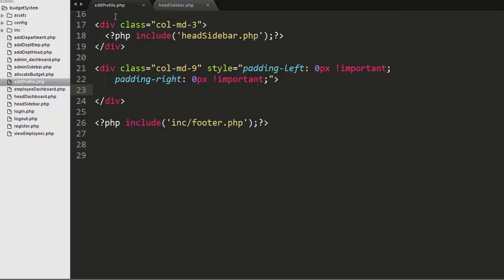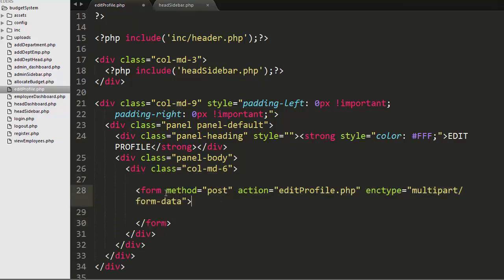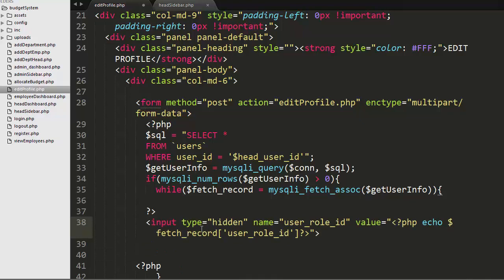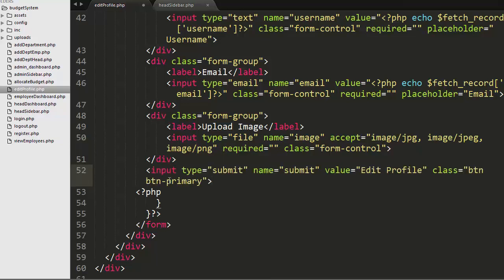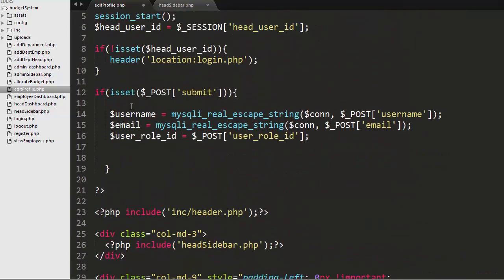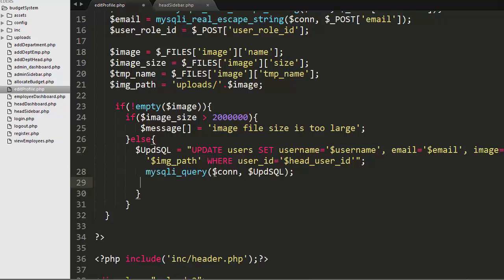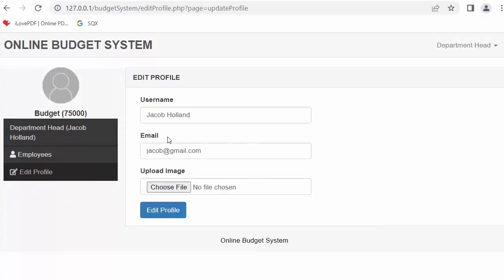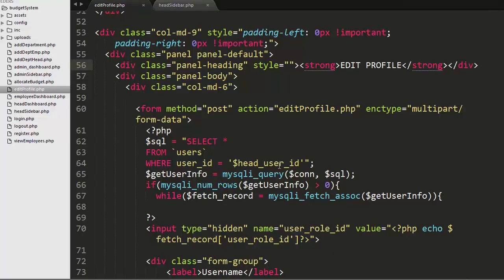Developing feature of editing department head profile using PHP & MySQL|Online Budget System Part-14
Developing feature of editing department head profile using PHP & MySQL|Online Budget System is a video tutorial for beginners.

Developing feature of editing department head profile using PHP & MySQL|Online Budget System is a video tutorial for beginners to learn the basics and intermediate concepts of PHP and MySQL. In this video
we will discuss following concepts,
-Desigining department head edit profile page using Bootstrap.
-Fetching the details of department head from mysql database to update.
-Develop the feature of updating department head profile using PHP & MySQL.